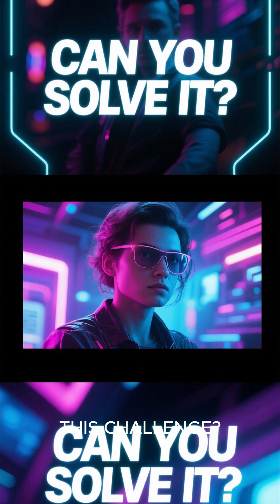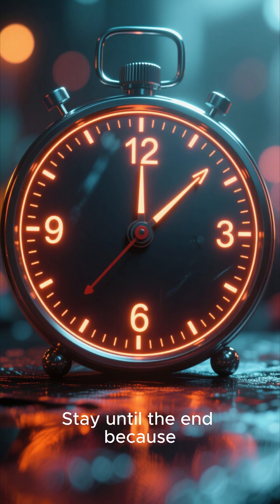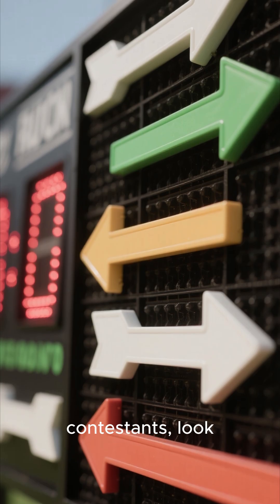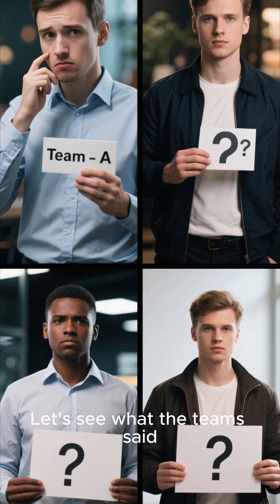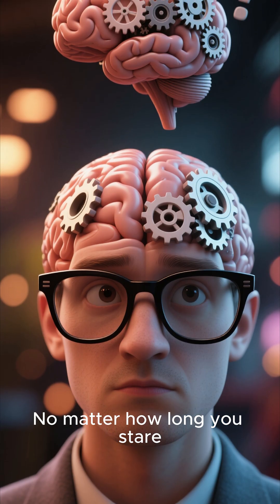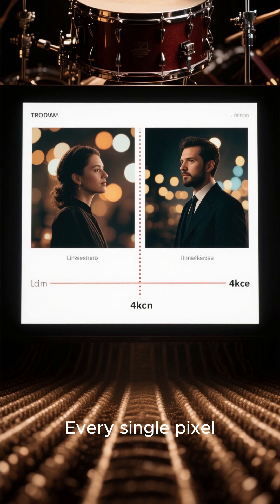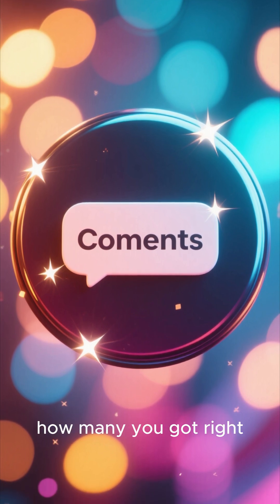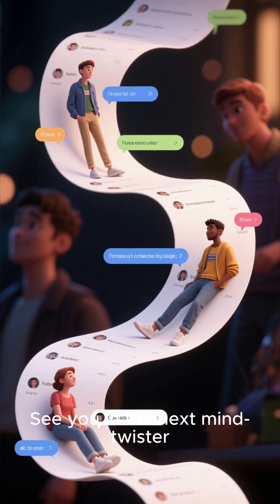Which line is longer, A or B | Can You Solve This Challenge?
Is Line A longer than Line B… or is your brain tricking you? 👀
Today we break down the Müller-Lyer Illusion, one of the most mind-blowing visual puzzles ever created!
Think you can outsmart your eyes? Let’s find out — ONLY on Can You Solve It? Show TV!

🎯 3 VIDEO OBJECTIVES

Reveal how the Müller-Lyer illusion tricks the brain using shape, angles, and perception.

Engage viewers with a fun, fast-paced challenge to choose between Line A or B.

Teach visual reasoning so viewers get better at solving optical puzzles.

💡 3 LESSONS LEARNED

Not everything your eyes see is true — perception can be distorted.

Tiny arrow directions can completely change how long a line appears.

Your brain makes fast assumptions, and illusions expose those shortcuts.

🎬 3 VIDEO RECOMMENDATIONS (Internal Channel Promotion)

Recommend viewers to also watch:

“How Many Squares Are in This 4×4 Grid?”

“The Impossible Triangle Challenge!”

“Can You Spot the Hidden Pattern?”

🔥 10 HASHTAGS